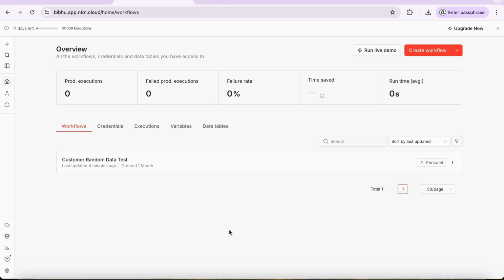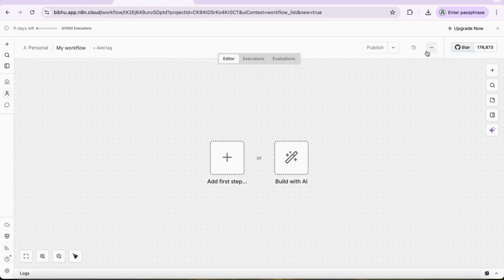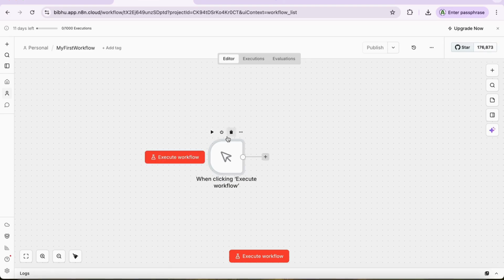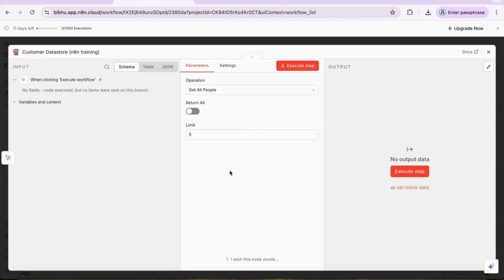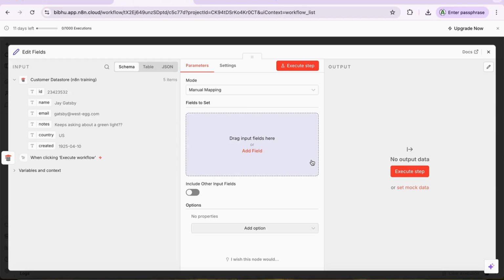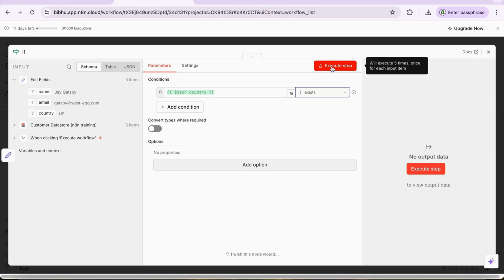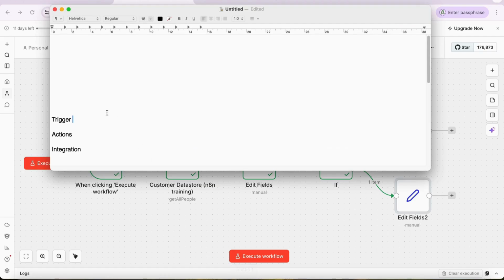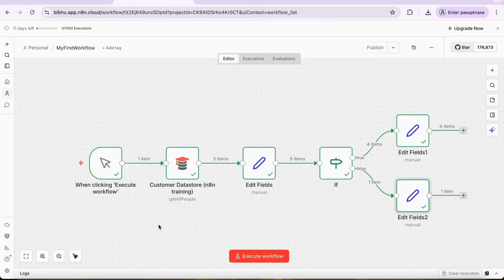Develop My First Workflow n8n Platform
My First workflow using n8n